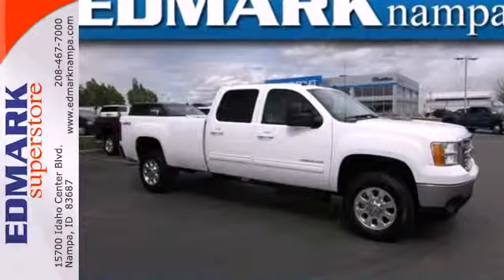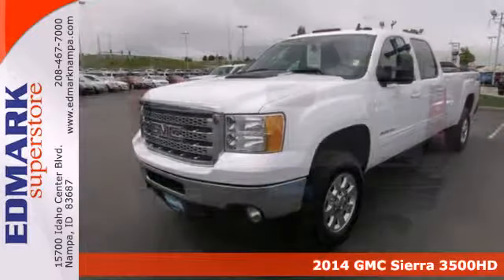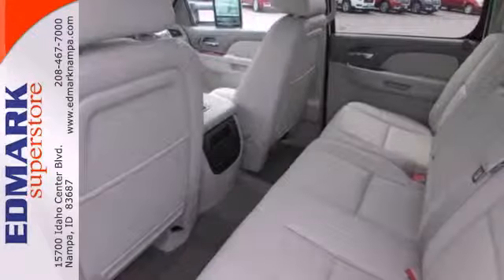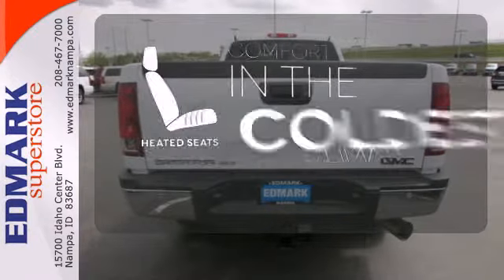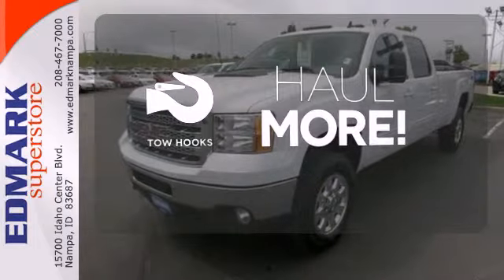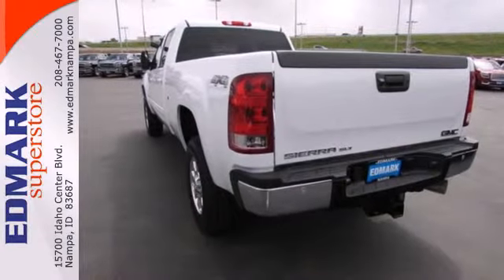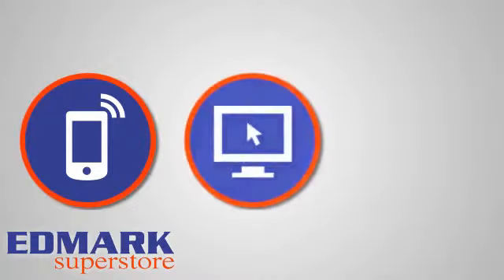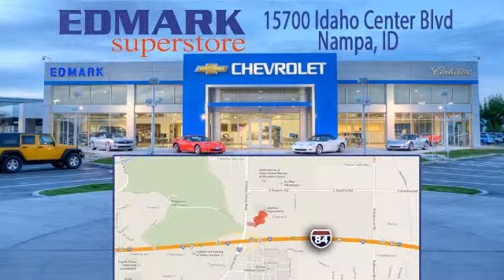2014 GMC Sierra 3500HD BoiseID Nampa, ID #44396 - SOLD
Year: 2014
Make: GMC
Model: Sierra 3500HD
Trim: SLT
Engine: 8 Cyl - 6.6L
Transmission: Automatic
Color: Summit White
Interior: LIGHT TITANIUM
Stock #: 44396
OEM Certified: T. Want to stretch your purchasing power? Well take a look at this terrific 2014 GMC Sierra 3500HD. This GMC Sierra 3500HD has a great cockpit layout, with all the controls easy to find and right where you need them. It is nicely equipped with features such as 4WD.

Address:
15700 Idaho Center Blvd